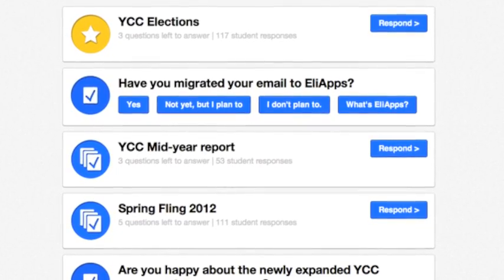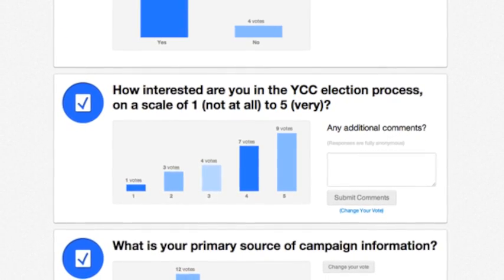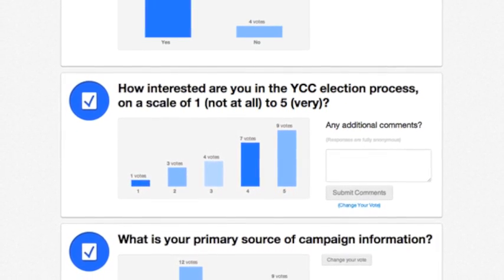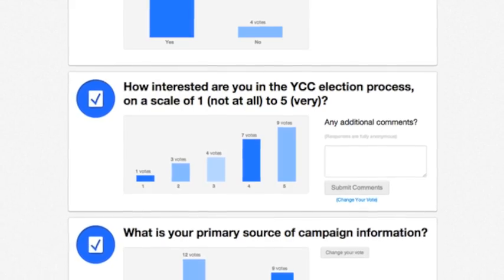Wires Crossed: Interview with Co-founders of Yale Pulse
Seth Thompson '14 and Geoffrey Litt '14 sit down with WC blogger Emmanuel Quartey '12 to discuss Yale Pulse.